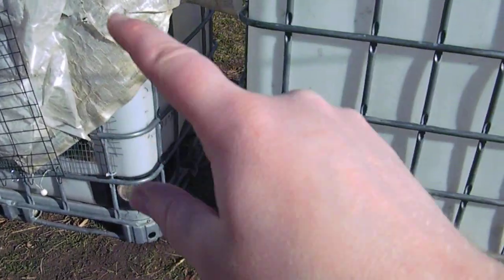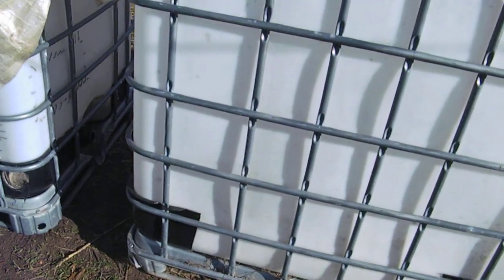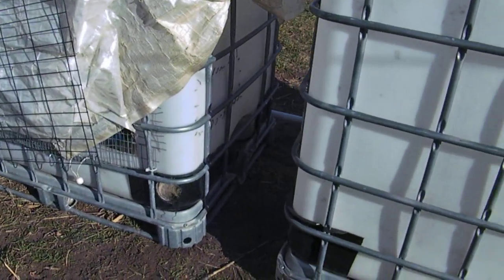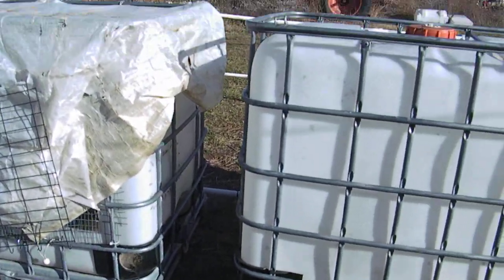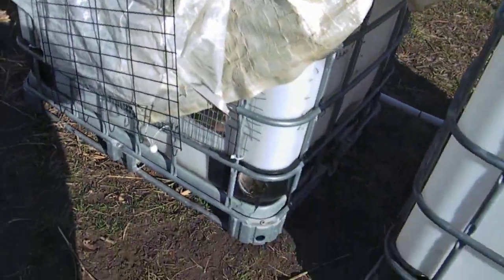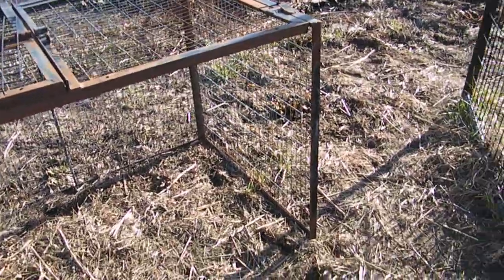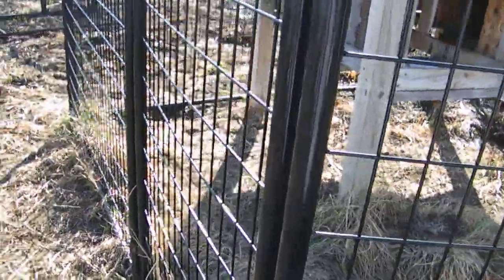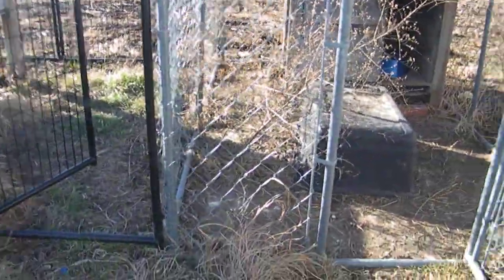(AJ) short term plans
Video editor : DaVinci Resolve 14 by Blackmagic Design